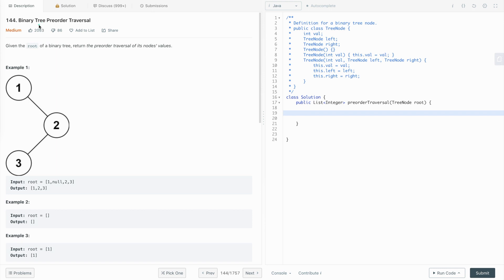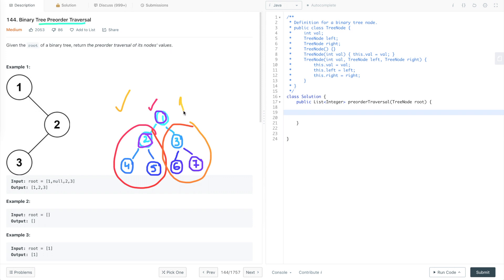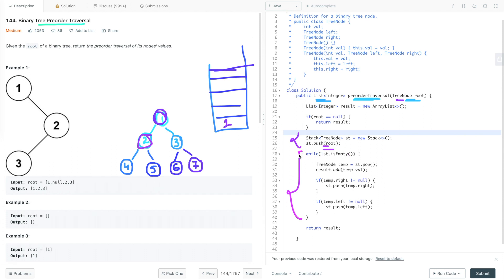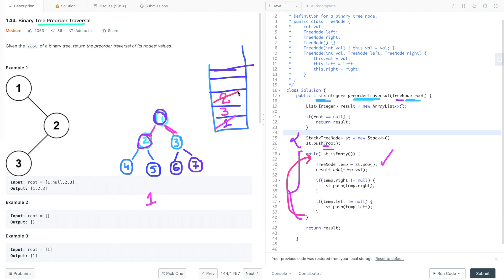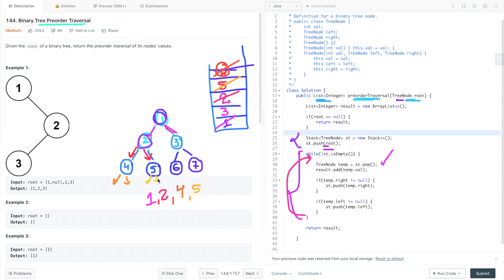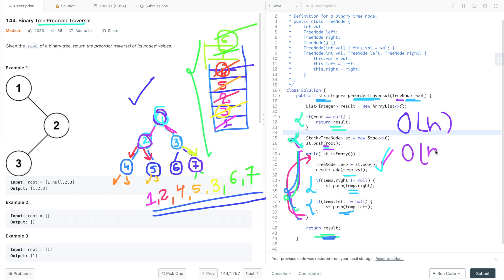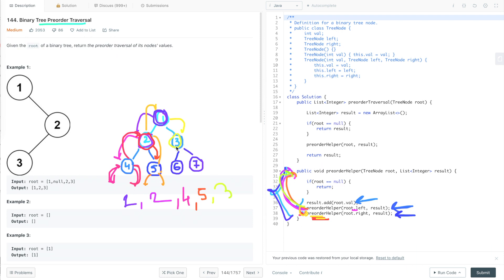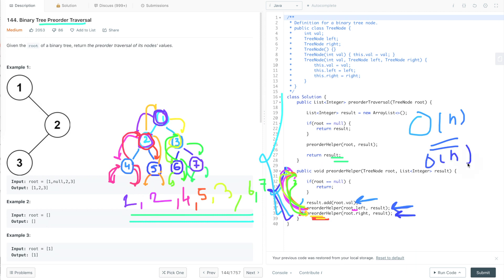Binary Tree Preorder Traversal (Iterative & Recursive Approach) | Programming Tutorials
In this tutorial, I have explained binary tree preorder traversal with and without recursion and it's java code.

Binary tree preorder traversal using recursion.

LeetCode 144